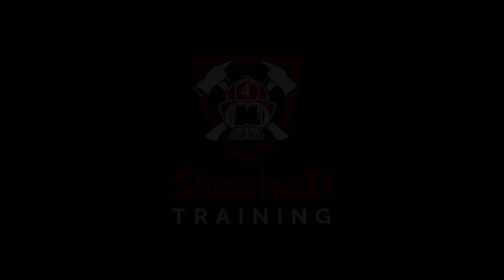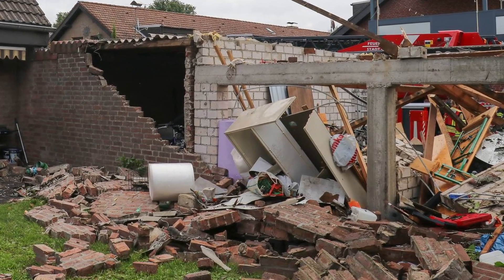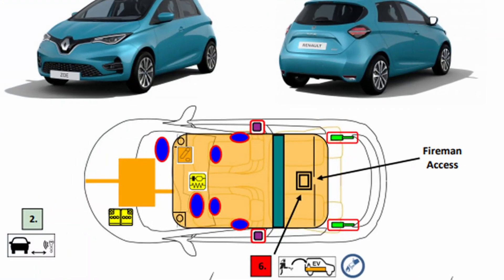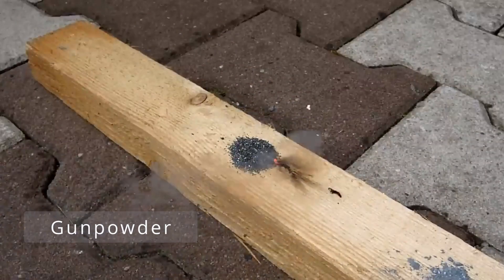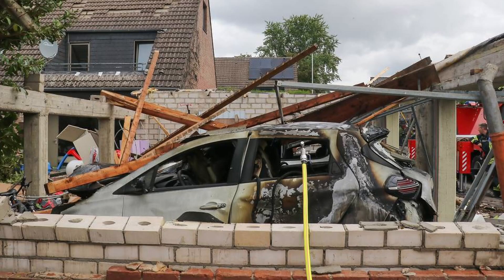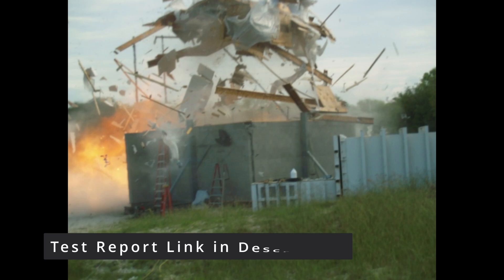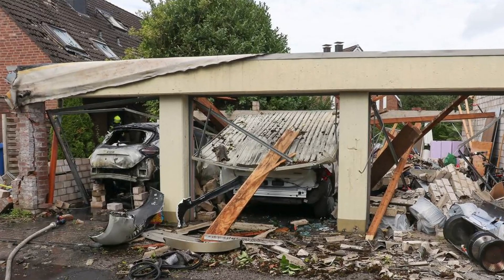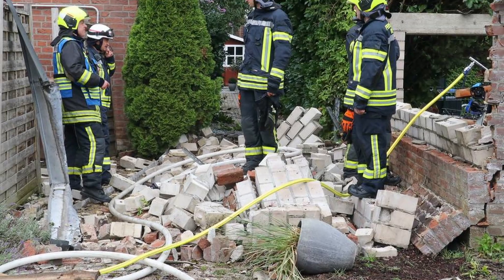Electric Vehicle Explodes in Germany: Detailed Analysis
In this eye-opening video, I look into the incident involving a Renault Zoe, an electric vehicle, that exploded in a garage, that was heard for miles. This was another firefighter close call as it exploded shortly after crews from Germany arrived on scene.  I conduct an early analysis of the details surrounding this incident and uncover intriguing parallels to testing conducted by NIST (National Institute of Standards and Technology) back in 2010. Discover the critical factors at play and explore the implications for electric vehicle safety and technology. Stay informed and don't miss this in-depth investigation into an incident that raises crucial questions about electric vehicle safety standards.